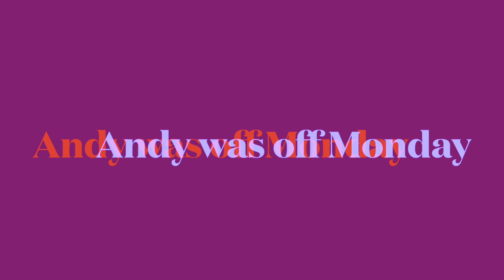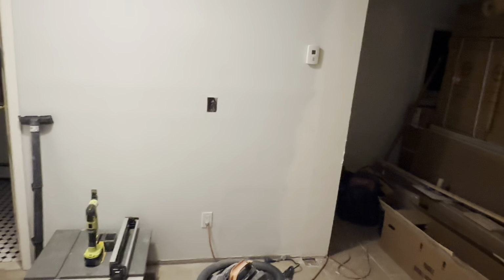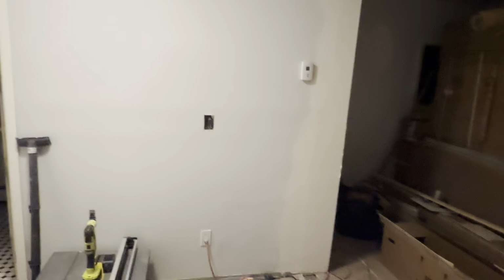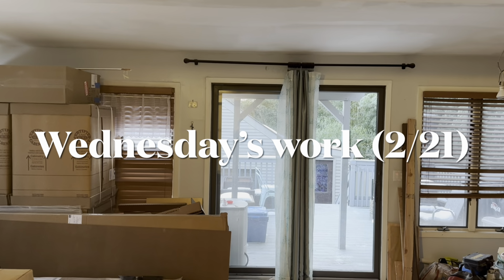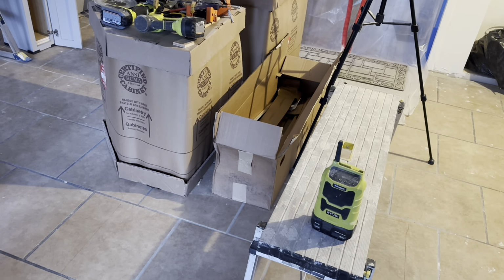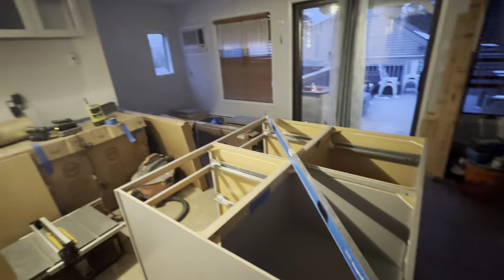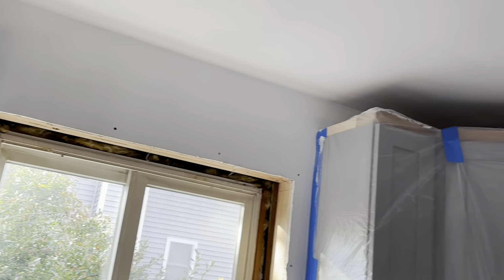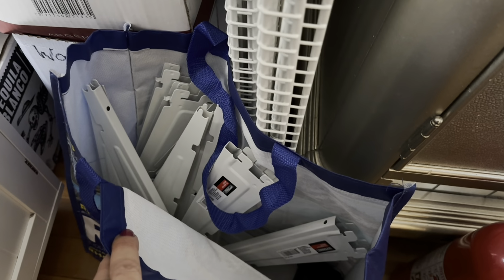Kitchen Chronicles👷🏼 Part 6! February 25, 2024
Hey everyone! Join me for part 6 of kitchen chronicles! Make sure you’ve checked out parts 1-5 before this one so you can be caught up on the craziness since the beginning, way before the project ever started! (Just do a search)

Hope you enjoy and thank you for coming on this long journey with me!